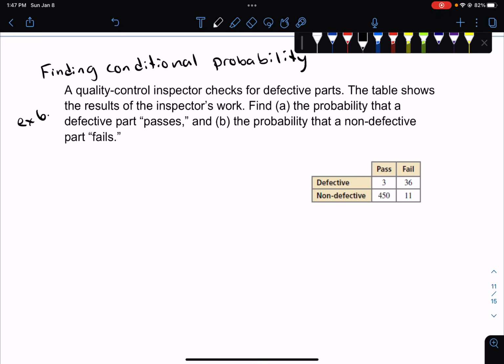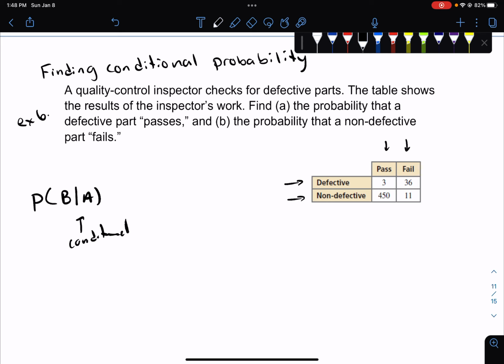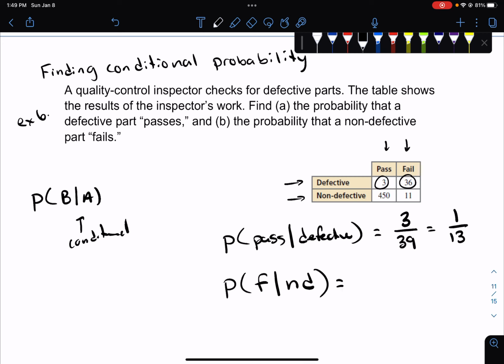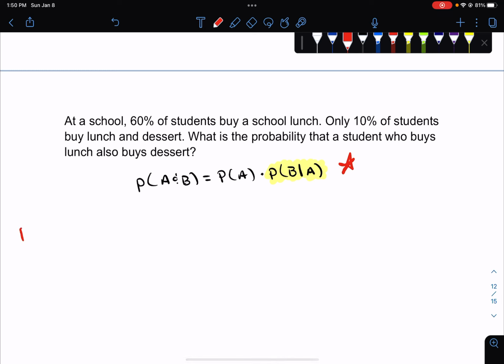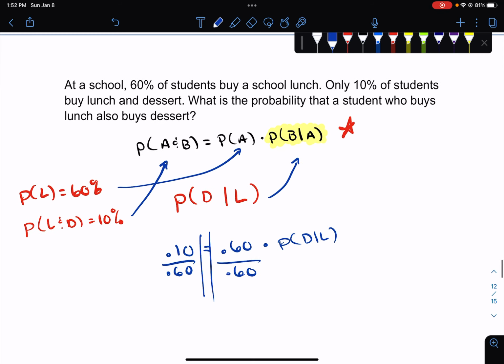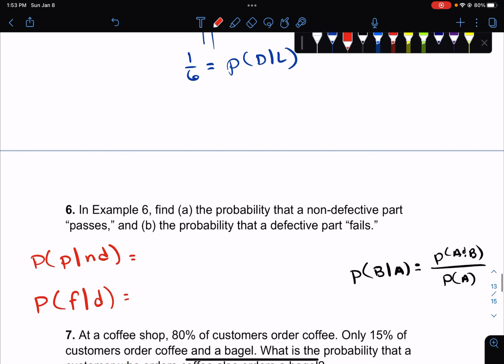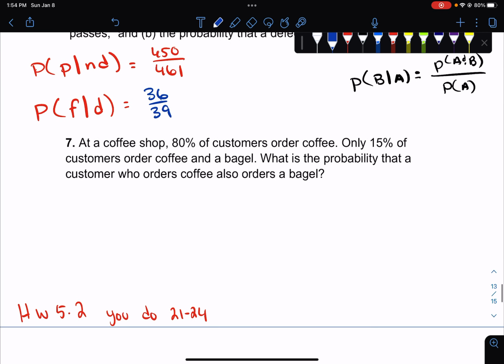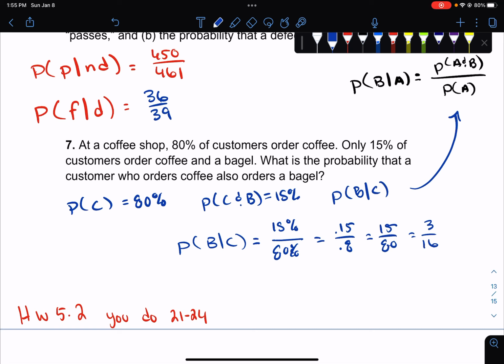5.2 Conditional Probability